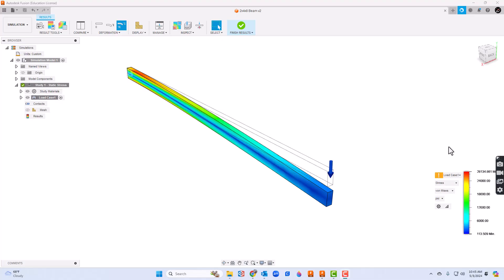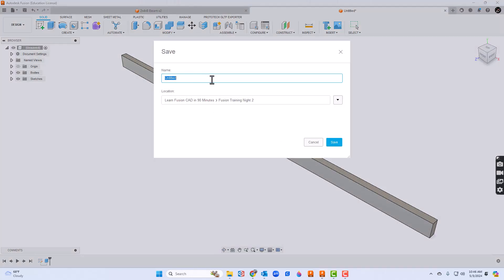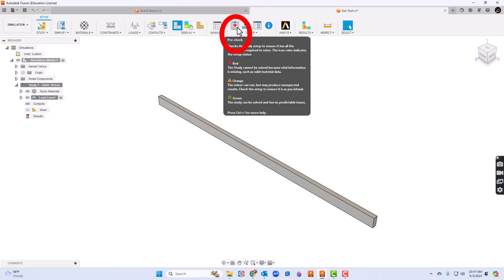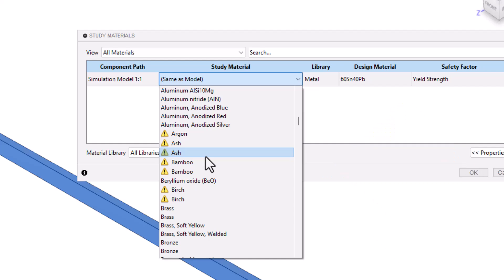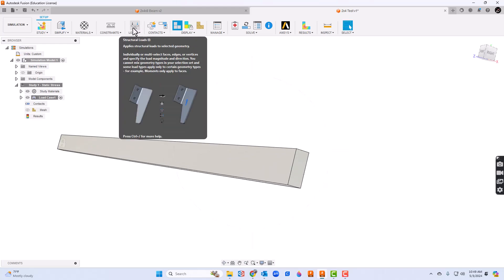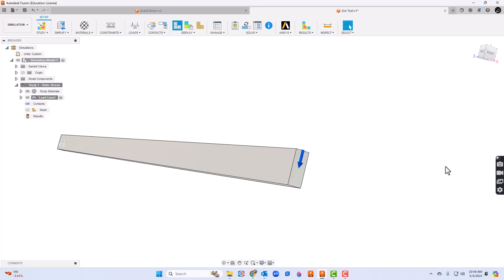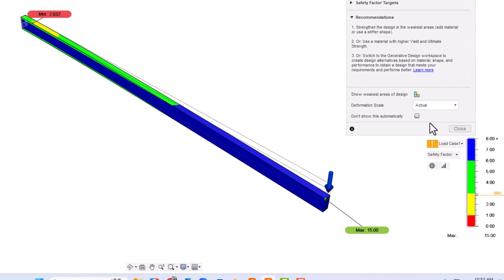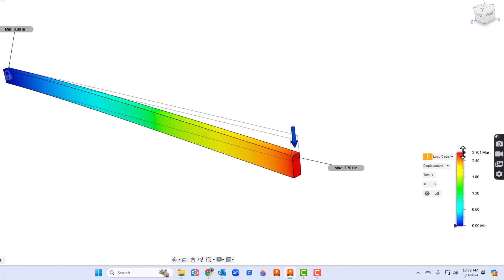Beam Deflection Fusion Testing Techniques Unveiled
Dive into the world of engineering precision with our latest video, as we unveil the art of beam deflection testing using Autodesk Fusion. Join us on an illuminating journey where theory meets practice, as we demonstrate step-by-step techniques to analyze and optimize structural designs. Whether you're a seasoned engineer or a curious enthusiast, this comprehensive guide offers invaluable insights into the intricate process of ensuring structural integrity and performance. Get ready to elevate your design skills and unleash the full potential of Autodesk Fusion with our expert tips and tricks!